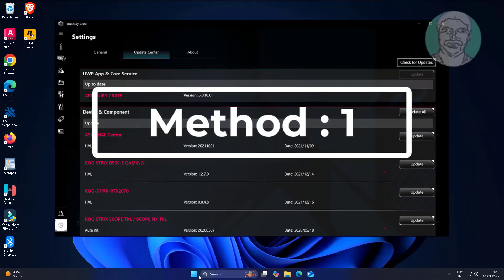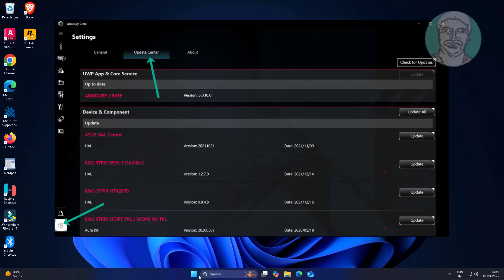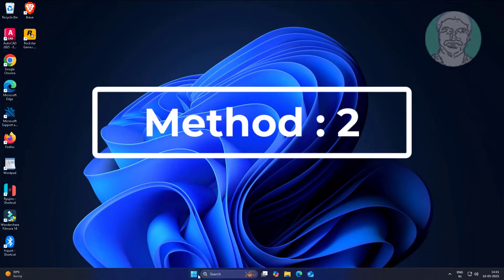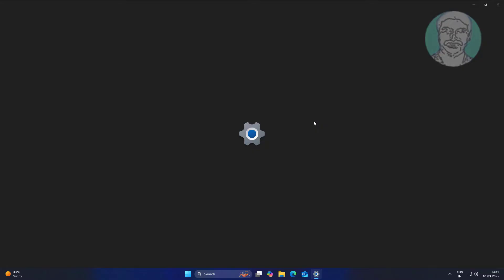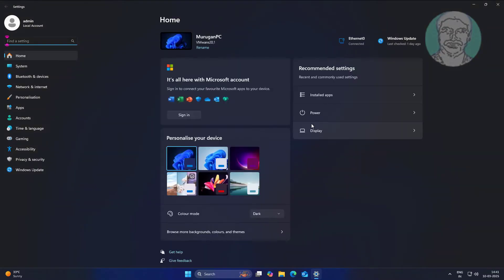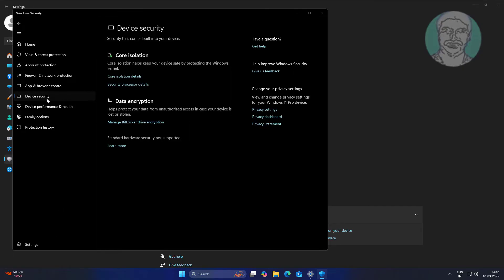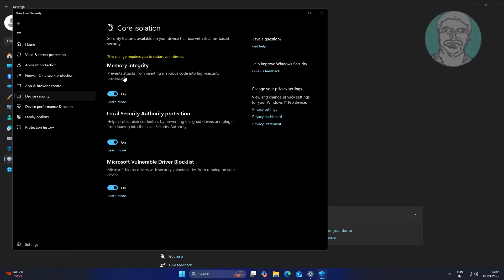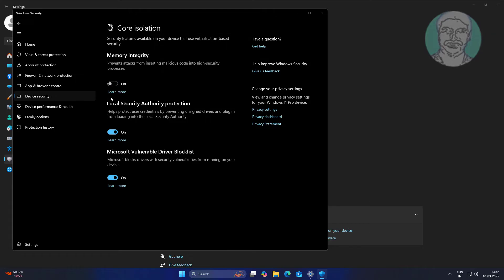How To Fix AsIO.sys Driver Blocked by Windows 11/10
This Tutorial helps to How To Fix AsIO.sys Driver Blocked by Windows 11/10

00:00 Intro
00:11 Method 1 -  Update All Devices & Components
00:23 Method 2 - Change Windows Security Settings
01:03 Closing